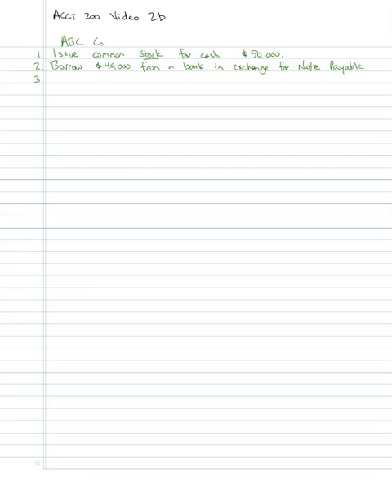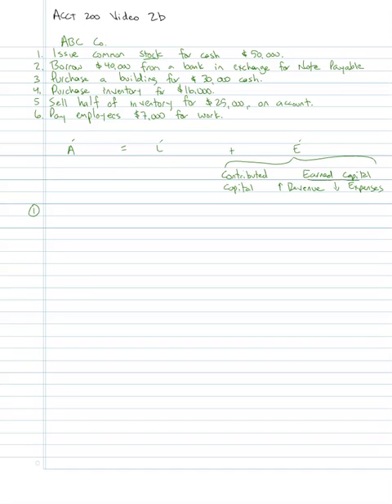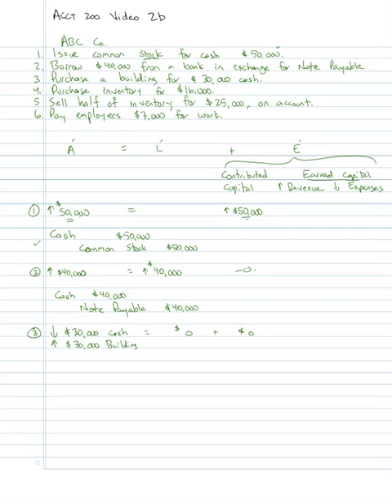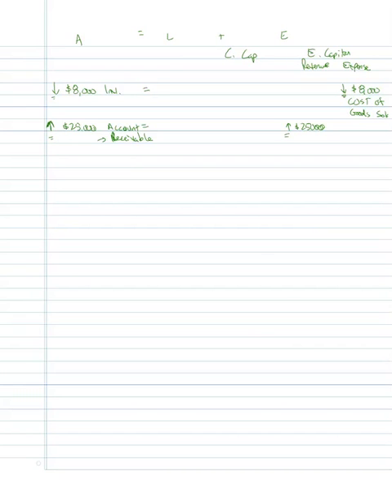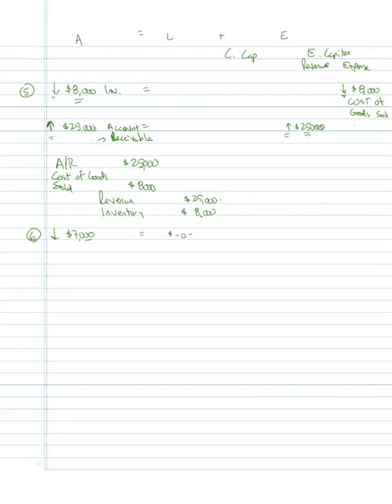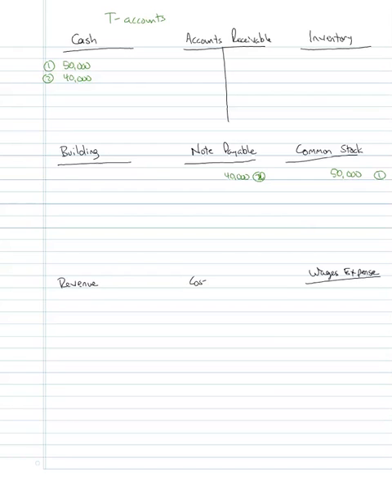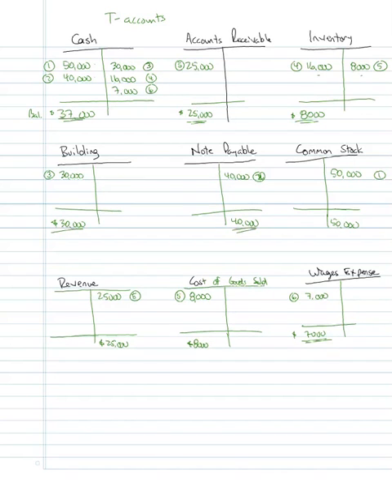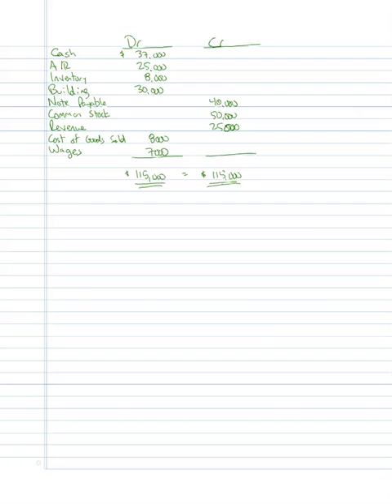ACCT200 Video 2b part 1 Broadband